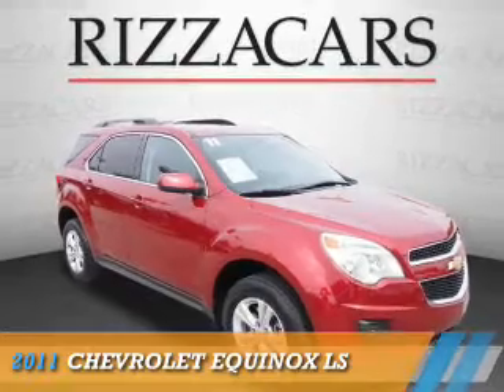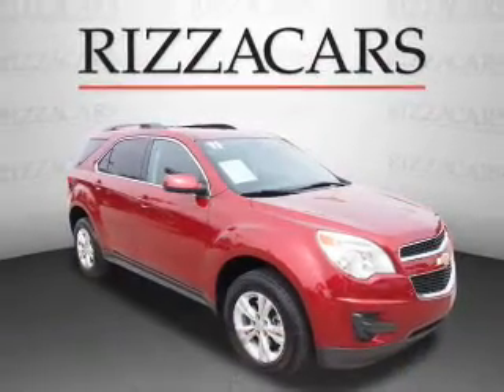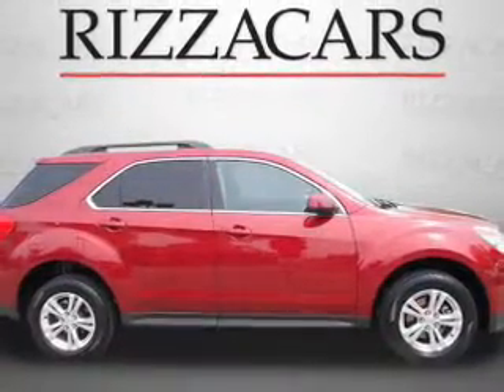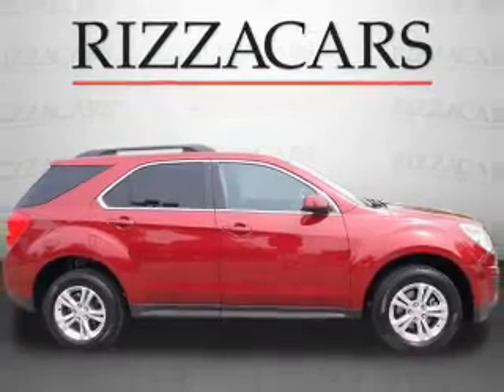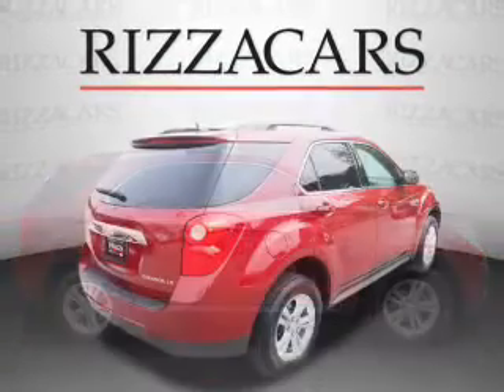2011 Chevrolet Equinox NDF8695A - Orland Park IL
Year: 2011
Make: Chevrolet
Model: Equinox
Trim: LS
Engine: 2.4 liter 4 cylinder FWD
Transmission: Automatic With Overdrive
Color: Red
Mileage: 93509
Address:
8100 West 159th StreetOrland Park, IL 60462
VIN:2CNALDEC9B6365868